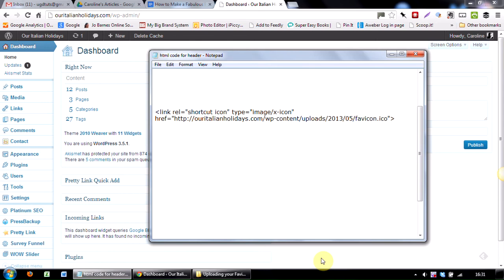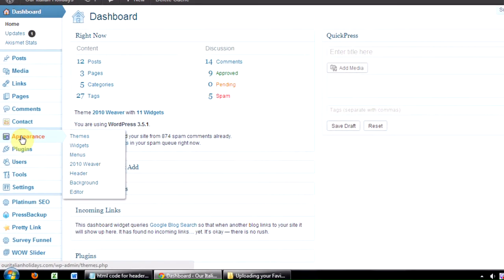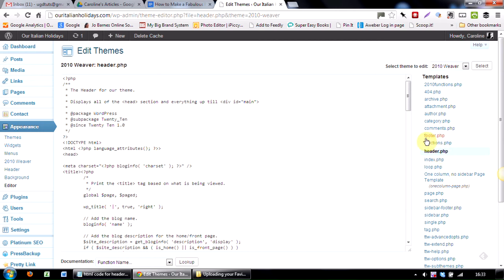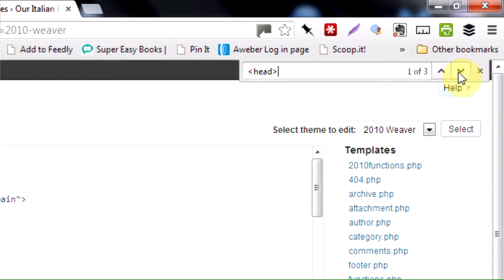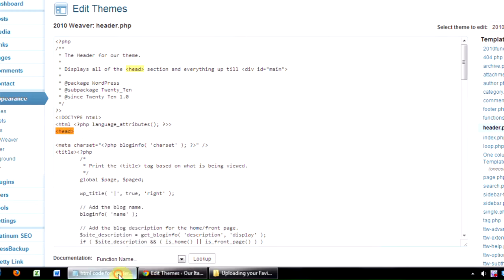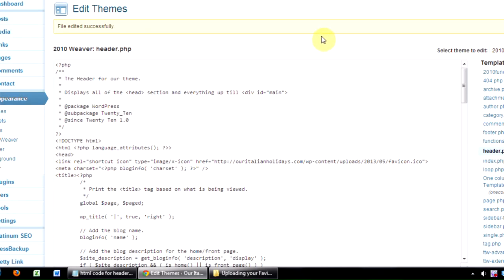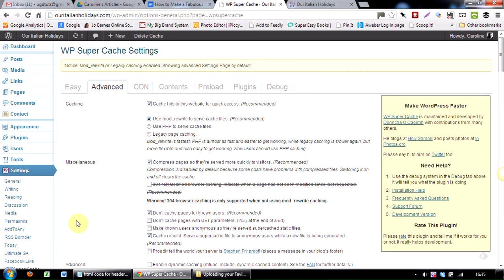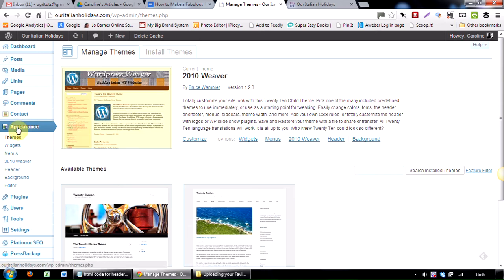How to Add a Favicon to Your WordPress Site - Part 3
| For more useful tips and tutorials on how to make your own graphics

A clear, easy to see tutorial showing how to add a Favicon to the Editor in WordPress.

1.13 min - Locating the 'Header.php' Template in the WordPress Editor
1.40 min - Control +F - Use this quick and easy way to find things on a page
2.00 min - How to locate the Head code
2.55 min - Copying and pasting the Favicon URL into the right place
3.14 min - If you have any Cache Plugins, delete the Cash before checking to see if the Favicon shows up in the browser.

If you'd like to understand how beneficial a Favicon can be to your site and how to create one, then you can access Parts #1 and #2 from our